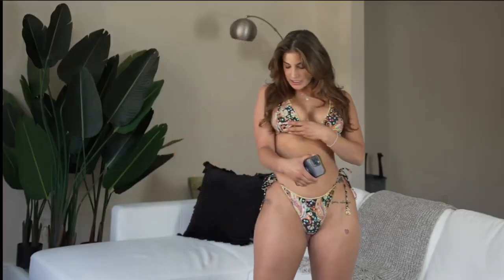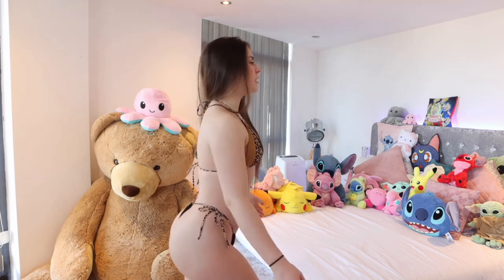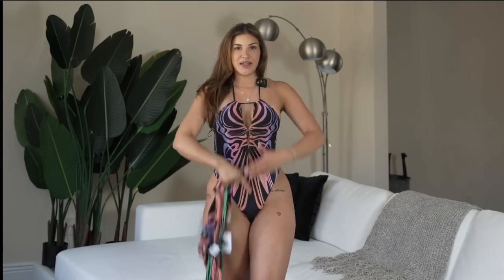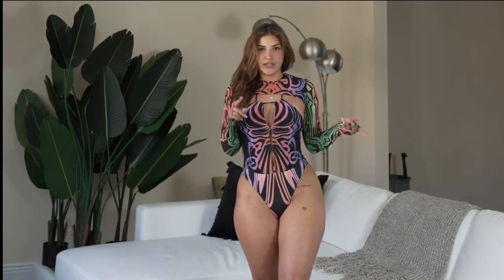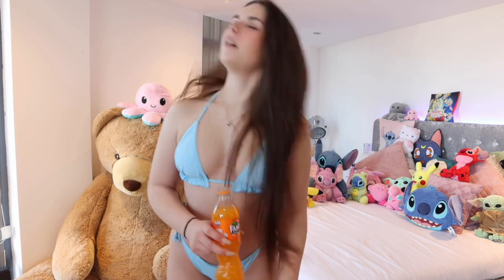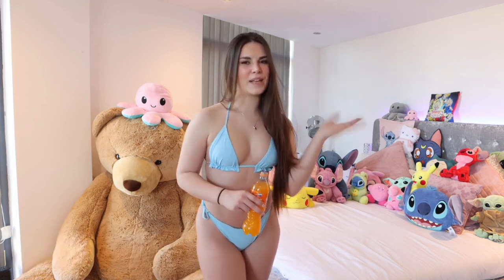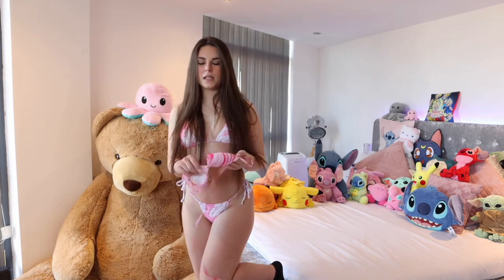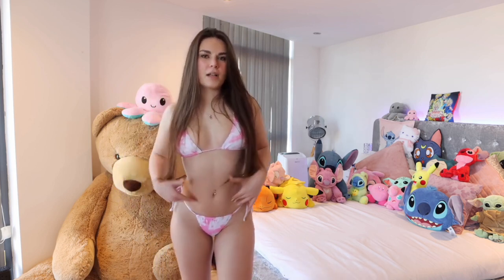Bikinis That You Must Have in Your Wardrobe 🔥🔥 Try on Haul 2023